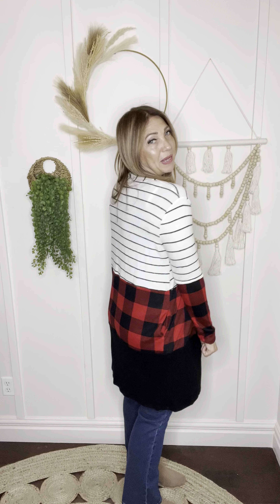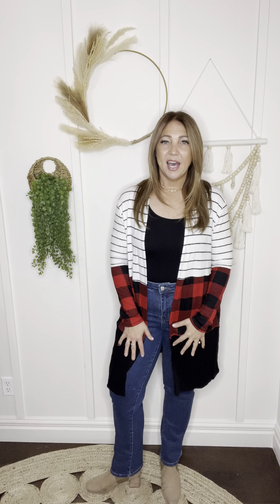Run Wild Contrast Cardigan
This cardigan is made of a brushed hacci knit fabric that is soooo stretchy and soft!  And classy stripes paired with buffalo plaid...yes please! We are loving the color block combo, cozy knit fabric, long sleeves, and pockets!  This one is a must have!

Layer your Run Wild Contrast Cardigan over your favorite graphic tee or throw it on with a dress for a more fancy look!

Details
Open front cardigan
Color block combo
Brushed hacci knit fabric
Long sleeves
Pockets
Fabric
80% Polyester, 15% Rayon, 5% Spandex

Fit
True to size fit.

Vendor
Haptics

Medium: Bust 42", Length 36 1/2"

1X: Bust 46", Length 37 1/2"

2X: Bust 48", Length 38"

3X: Bust 50", Length 38 1/2"

Model Info
Model McKenna: 5'9 size 4 wearing size Small

Model Kendall: 5'5 size 14/15 wearing size 1X